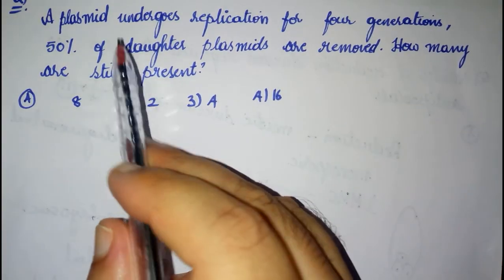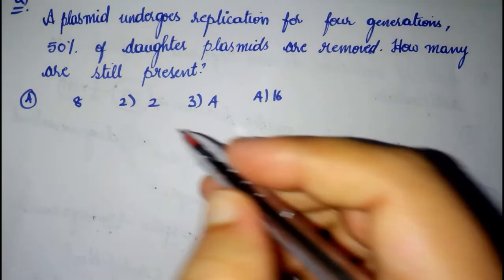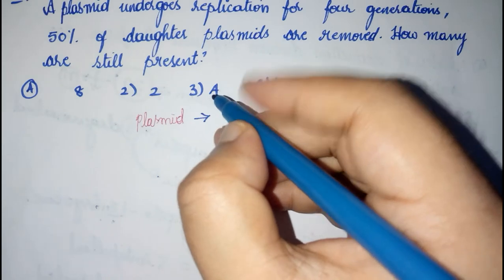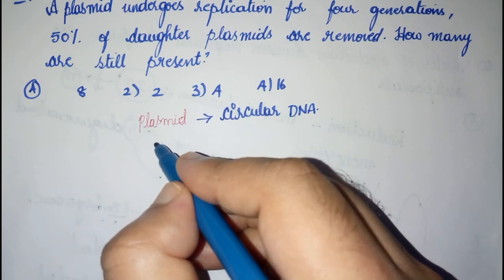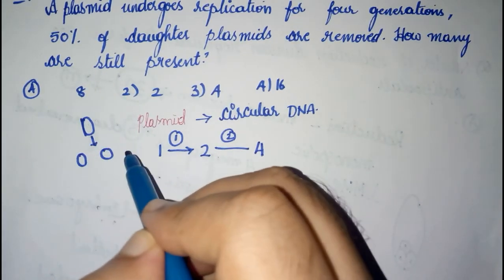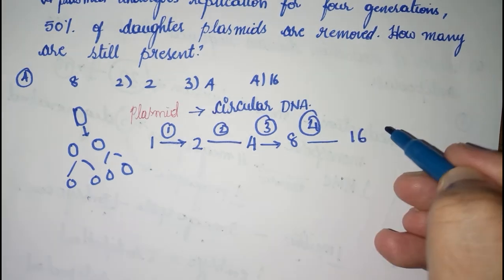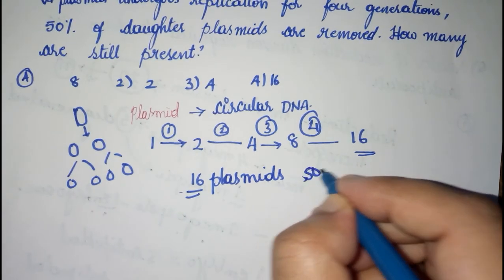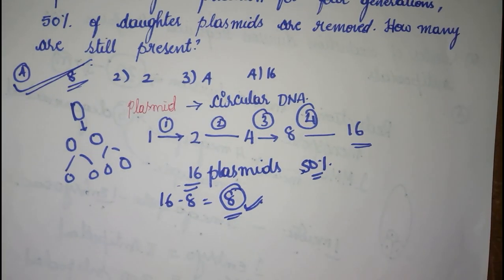NEET numerical Botany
Numerical question on cell division , NEET, KVPY , NSEJS , NSEB , SSC , IAS BOTANY